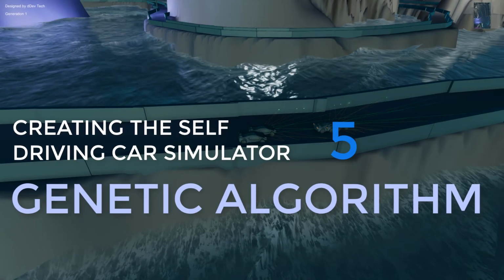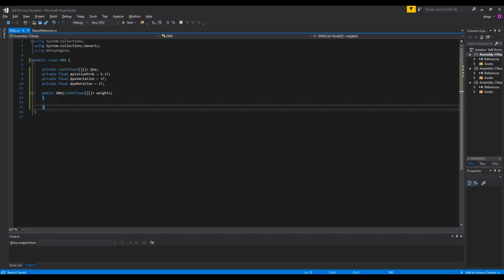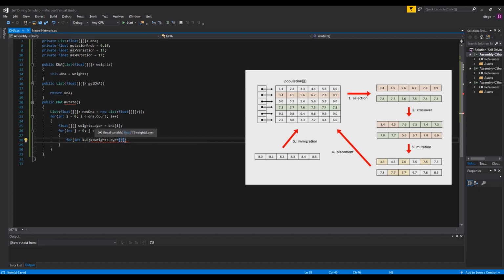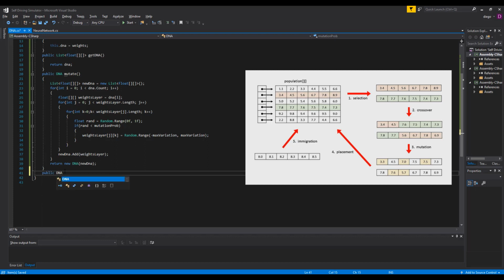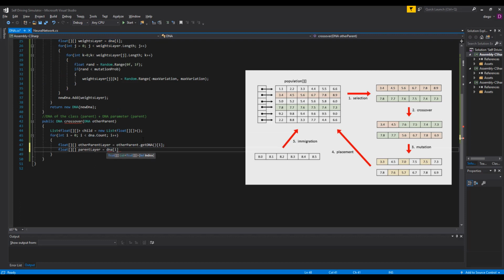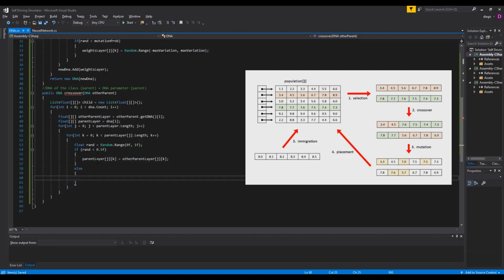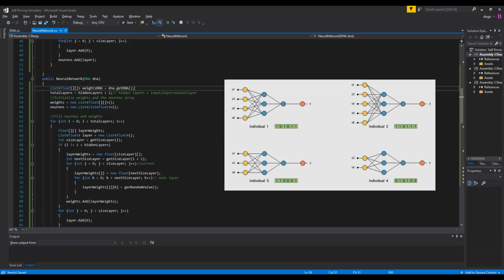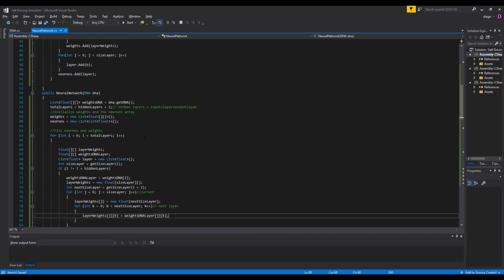Creating a self-driving car simulator 2019 Programming the GENETIC ALGORITHM Tutorial 5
In this video we will be programming the GENETIC ALGORITHM  in C#. We will be creating the genes of each car and also upload them to the weights of the the neural network of the previous video. We will implement the mutation and crossover to create new and better genes.

Hope you like the video! See you soon in the next video

Any question feel free to put a comment